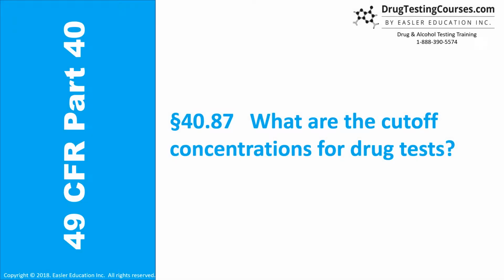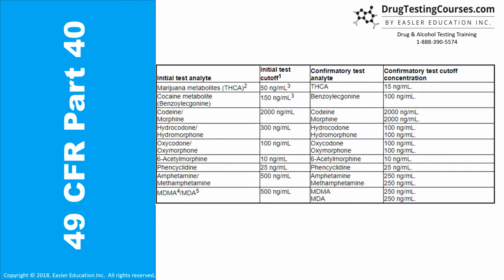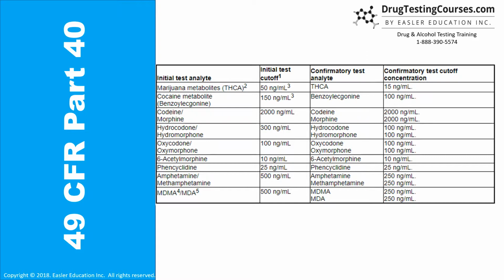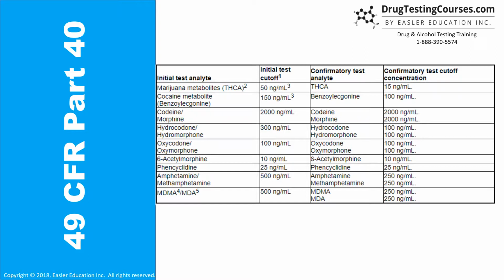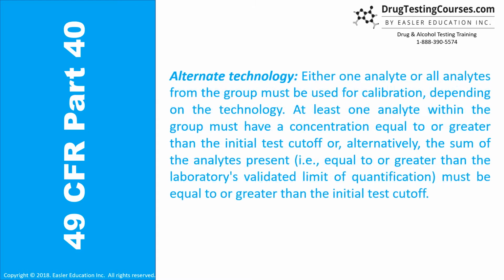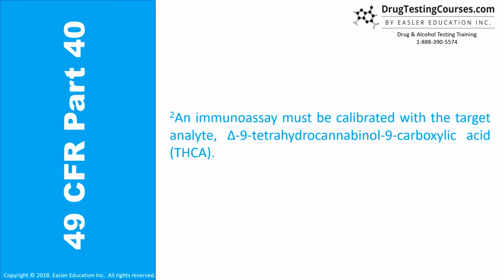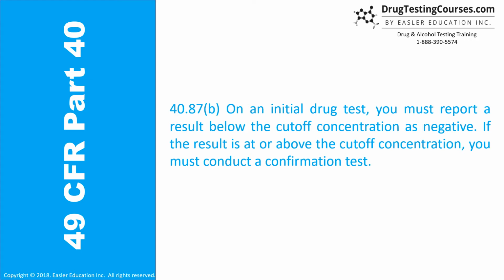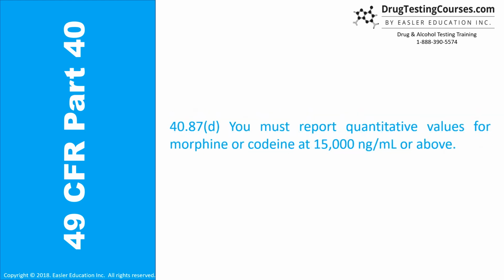49 CFR Part 40 - §40.87 What Are The Cutoff Concentrations For Drug Tests?